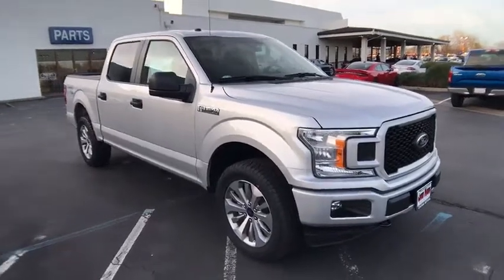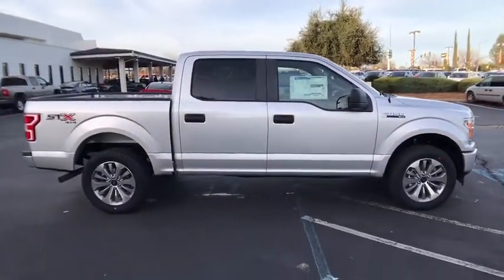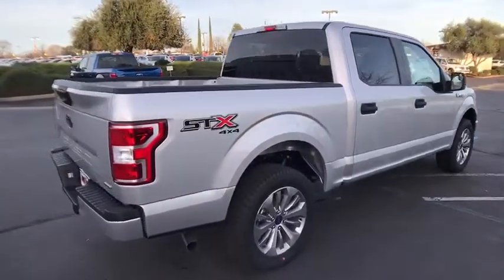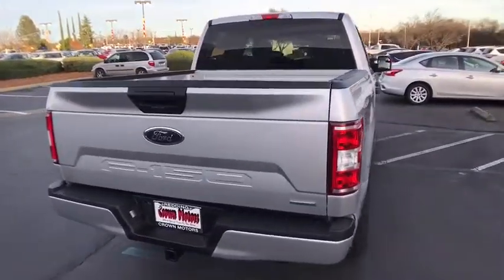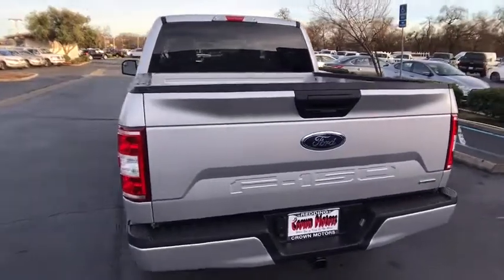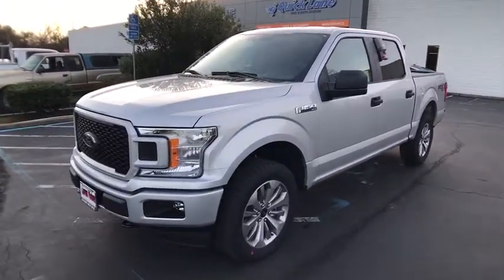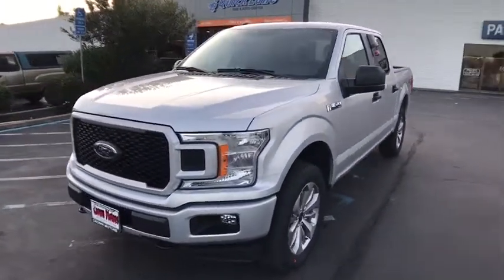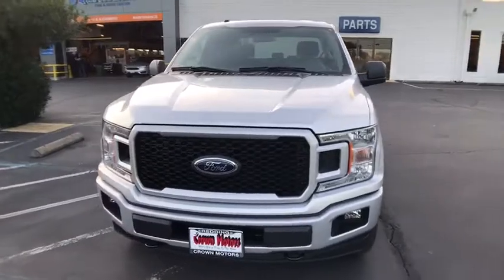2018 FORD F-150 Redding, Eureka, Red Bluff, Northern California, Sacramento, CA 18F243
2018 FORD F-150